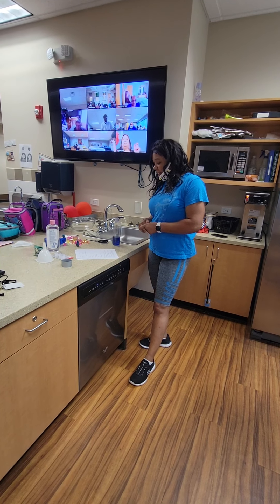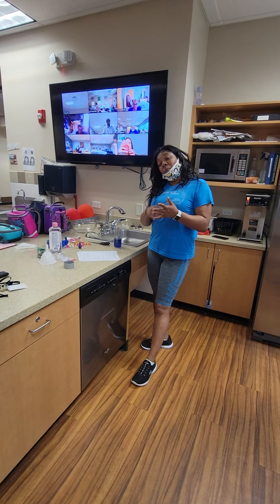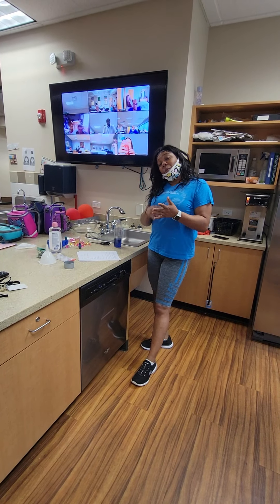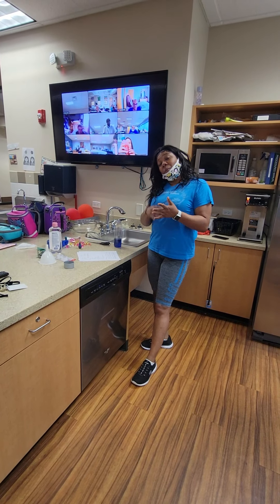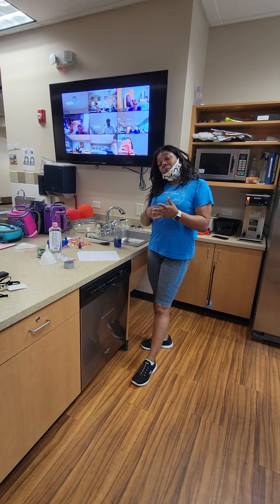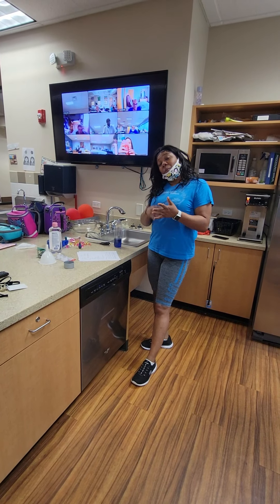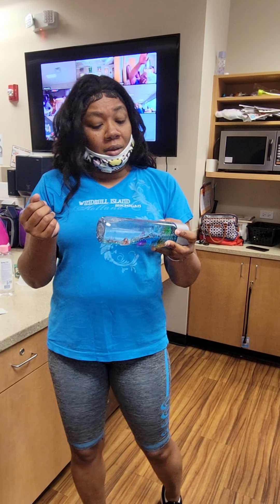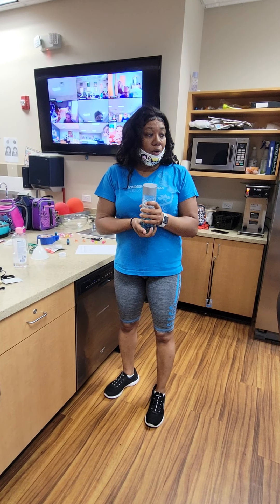Fun with Science Demo with Community Day Services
Check out our monthly "Fun with Science" demonstration with our Community Day Services clients and staff!